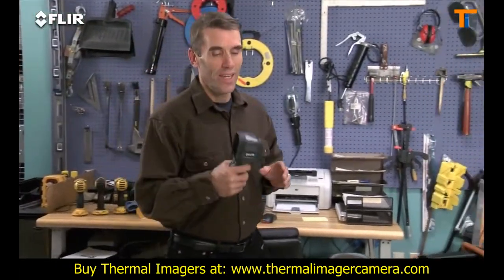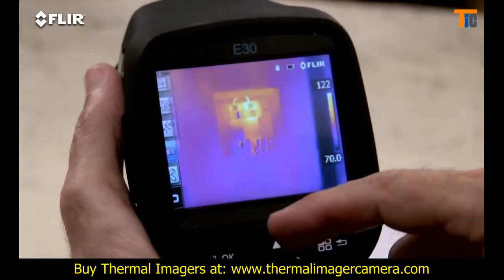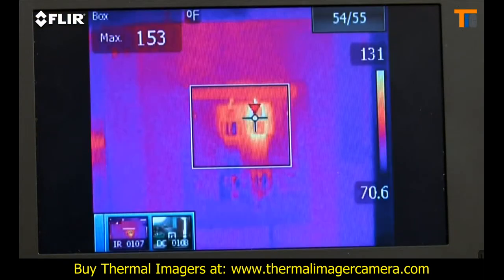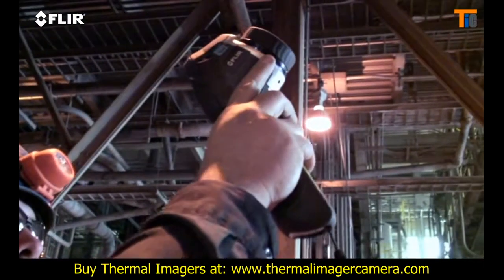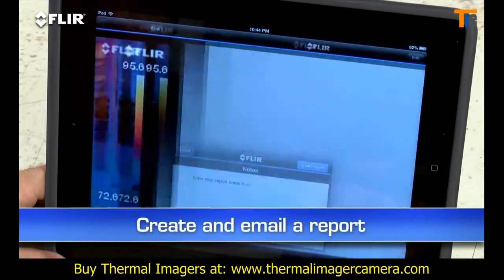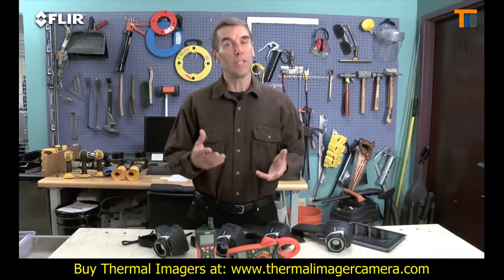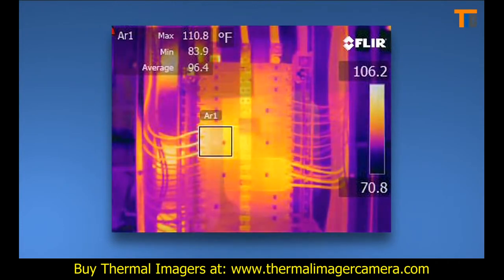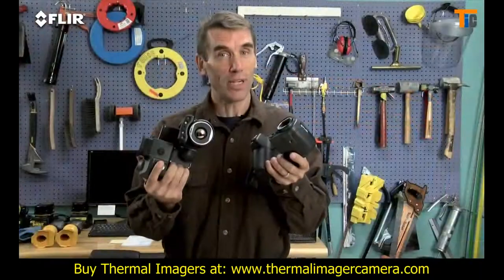Flir E50 Infrared Camera Review for Electrical and Mechanical Inspections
Learn about Flir E50 Thermal Imaging Camera for Electrical and

The Flir E50 is the third entry in Flir's excellent "performance" line of cameras. It features exciting new Wi-Fi and Bluetooth functions that allow it to connect wirelessly with the FLIR Tools Mobile App and also to Extech meters to imbed electrical and moisture data. It features a 240 x 180 pixel thermal detector resolution and a thermal sensitivity of 0.05°C at 30°C (50mK). The Flir E50 also boasts a touch screen interface as well as a built-in visible light camera for fusion and picture-in-picture modes to blend thermograms and digital photos. The high temperature range of -4°F to 1202°F, (-20°C to 650°C) makes this camera perfect for HVAC, Electrical, and Industrial technicians.